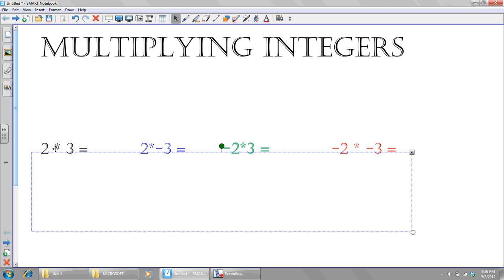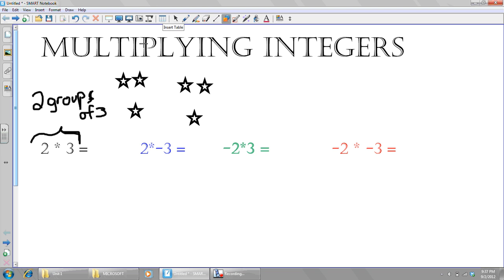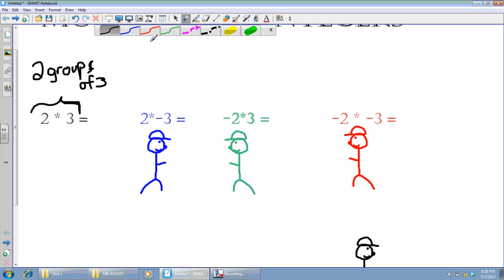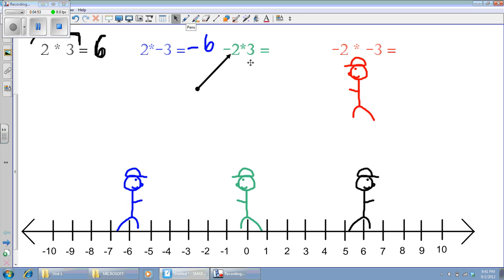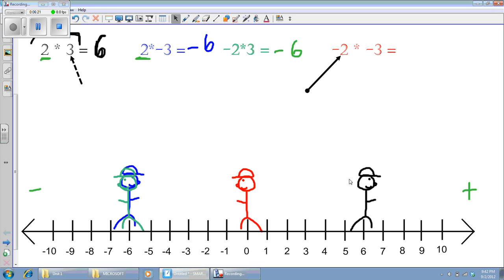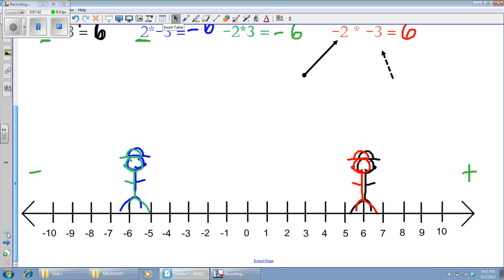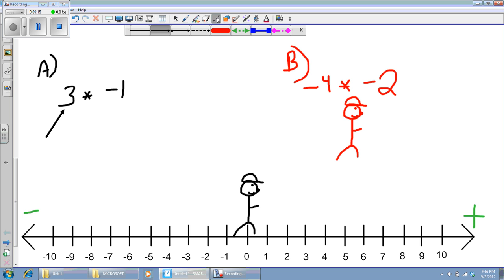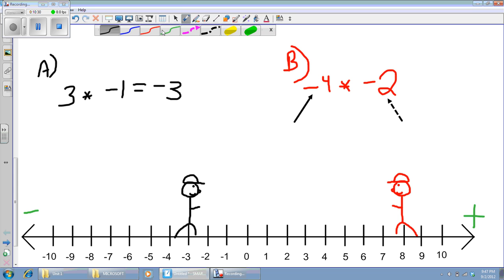Pre Sept 4 Multiplying Integers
This video will demonstrate how to multiply integers.